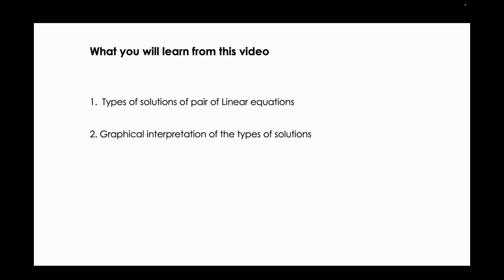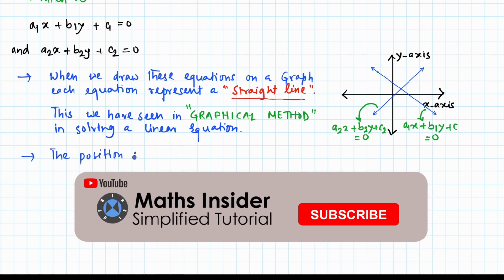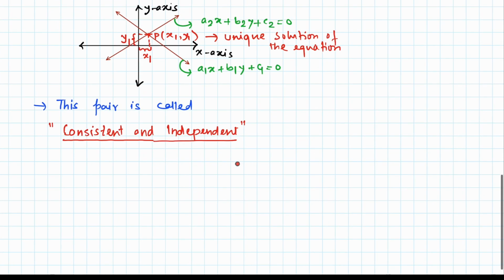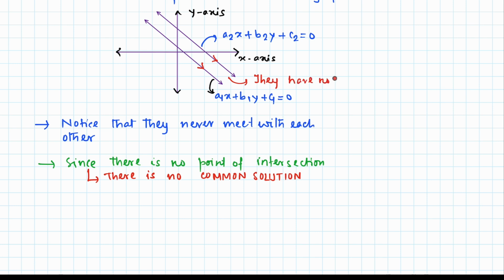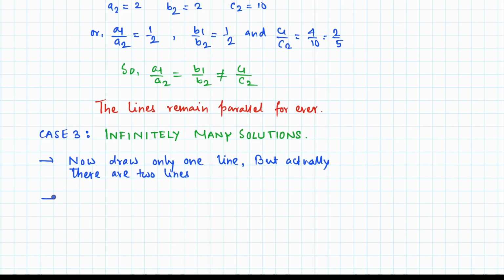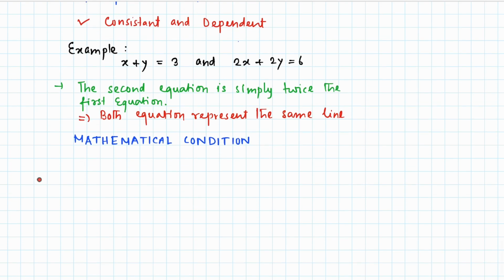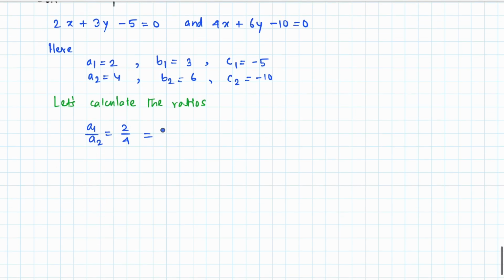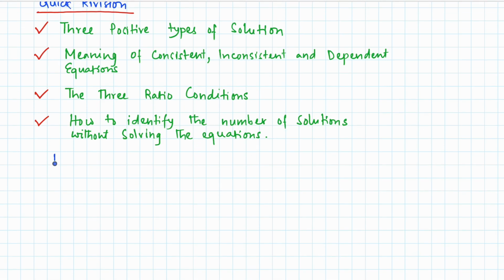Class 10 Maths _Types of Solutions of Pair of Linear Equations|Chapter 3 | CBSE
A pair of linear equations can be written as:
a₁x + b₁y + c₁ = 0
a₂x + b₂y + c₂ = 0
When we draw these equations on a graph, each equation represents a straight line.
The position of these two lines tells us how many solutions the equations have.
There are only three possible cases.
Let's understand each one.

CASE 1 – UNIQUE SOLUTION

Draw two intersecting lines.
When two lines intersect at exactly one point, they have one common point.
That common point gives one value of x and one value of y.
Therefore, the pair of equations has one unique solution.
This pair is called:
✅ Consistent and Independent
Example
These lines intersect at one point.
Their solution is:
x = 3
y = 2
Mathematical Condition
Write on the board:
a₁/a₂ ≠ b₁/b₂
Whenever these two ratios are different,
the equations have one unique solution.
This condition is extremely important for board exams.

CASE 2 – NO SOLUTION

Now draw two parallel lines.
Notice that they never meet.
Since there is no point of intersection,
there is no common solution.
❌ Inconsistent Pair of Equations
Example
x + y = 4
2x + 2y = 10
The two lines are parallel.
Therefore,
there is no solution.
Mathematical Condition
Write:
a₁/a₂ = b₁/b₂ ≠ c₁/c₂
This means:
The coefficients of x and y are proportional,
but the constants are different.
Hence,
the lines remain parallel forever.

CASE 3 – INFINITELY MANY SOLUTIONS

Now draw only one line.
Tell students:
Actually, there are two lines.
But both are exactly on top of each other.
They overlap completely.
Every point on the line satisfies both equations.
Therefore,
there are infinitely many solutions.
✅ Consistent and Dependent
Example
x + y = 3
2x + 2y = 6
The second equation is simply twice the first equation.
So both represent the same line.
Mathematical Condition
Write:
a₁/a₂ = b₁/b₂ = c₁/c₂
When all three ratios are equal,

Problems: Find the type of solutions each of the pair have using the type of solution concept as explain in the video
1.
2x+3y=7
4x+6y=14
2.
3x−2y=8
6x−4y=20
3.
5x+y=9
10x+3y=18
4.
7x−5y=15
14x−10y=30
5.
2x−y=5
4x−2y=8
6.
3x+4y=12
6x+8y=24
7.
4x−3y=9
8x−6y=18
8.
x+2y=6
2x+4y=15
9.
6x−5y=10
12x−10y=20
10.
5x+7y=18
10x+14y=40
11.
2x+5y=11
6x+15y=33
12.
4x+y=9
8x+2y=16
13.
3x+2y=7
6x+5y=15
14.
7x+4y=20
14x+8y=40
15.
5x−3y=12
10x−6y=25